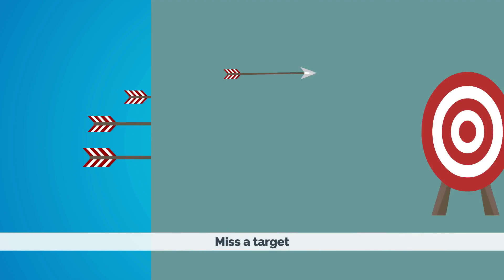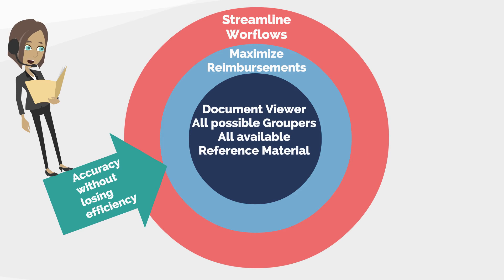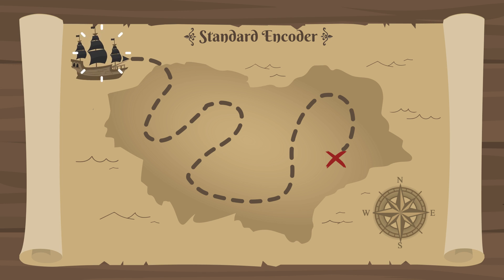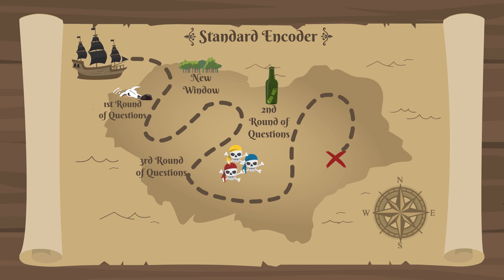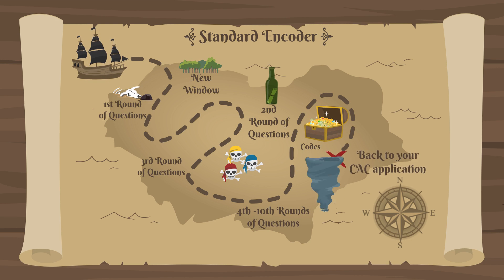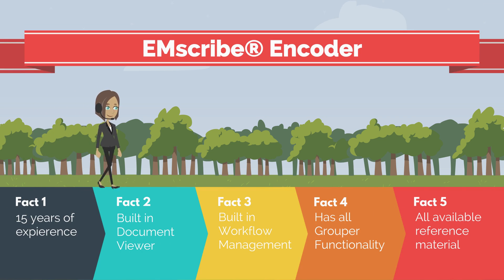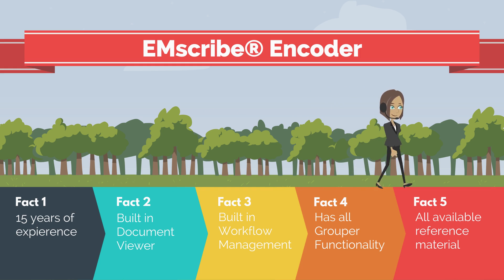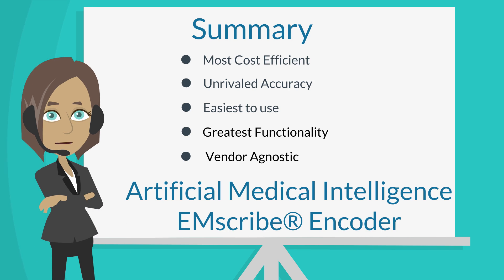EMscribe® Encoder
AMI is proud to announce that it has developed a new, cost effective coding and reimbursement solution, EMscibe® Encoder. It is the first new Encoder product on the market in nearly a decade. Organizations can purchase this software independently or as part of a full integration with the EMscribe® Computer Assisted Coding (CAC) solution